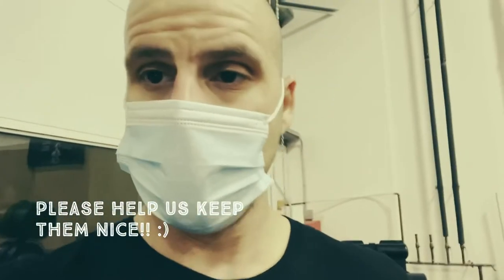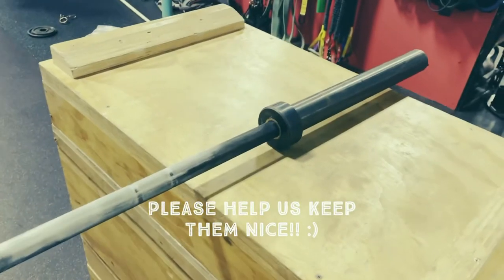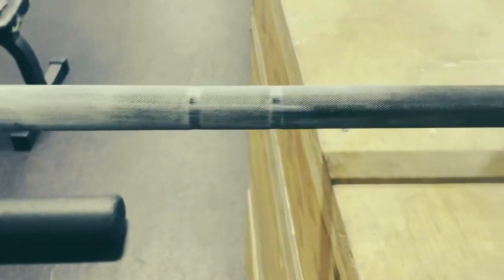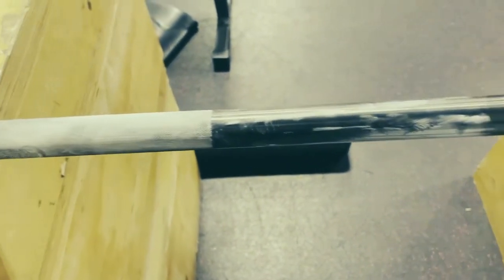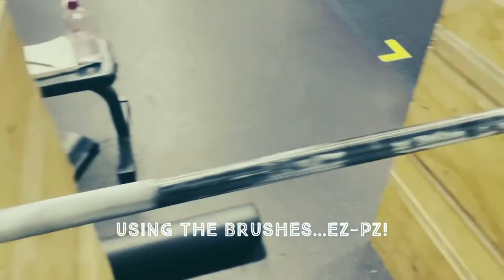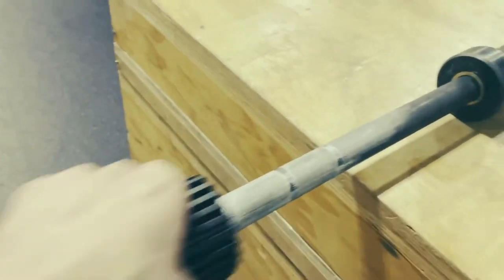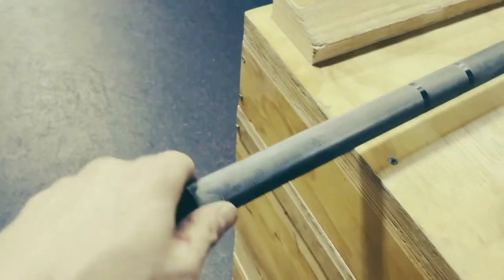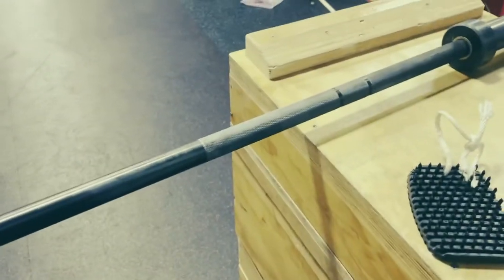A boatload of new barbells! Help us keep them nice!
We got you all boatload of new barbells to play with because all of the chemicals we used in 2020 wrecked our old ones. with that we ask that you please help us keep them nice with the new provided brushes!!

Take a look at this short video tutorial I made to follow up on the one that Stephen Mason put together last week!

Thanks in advance and enjoy the new gear!! 🙂